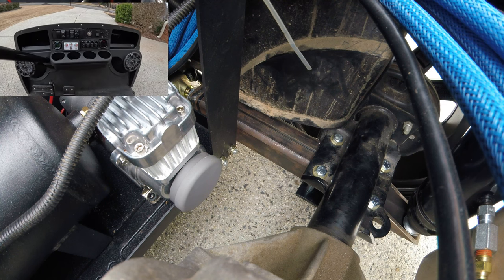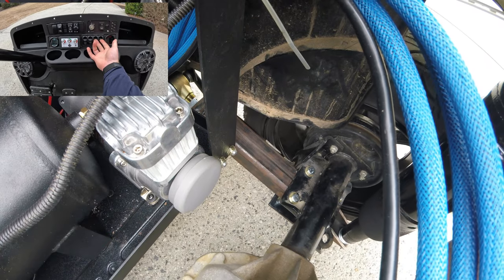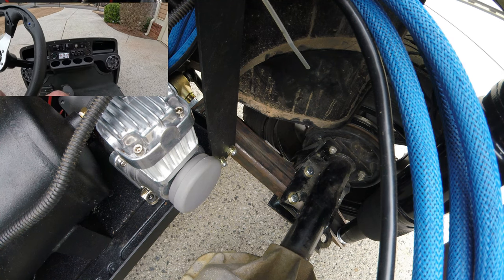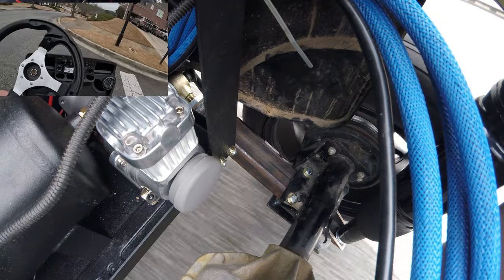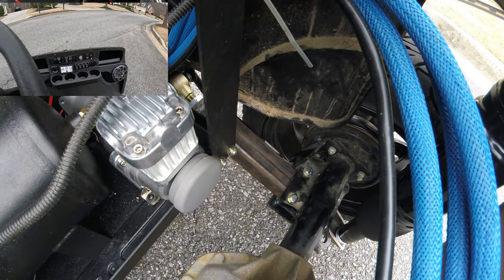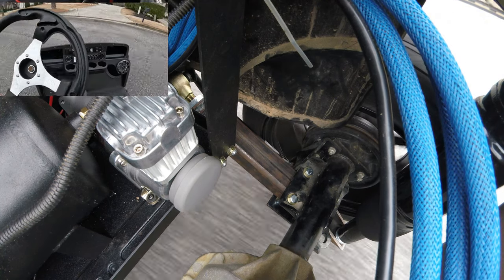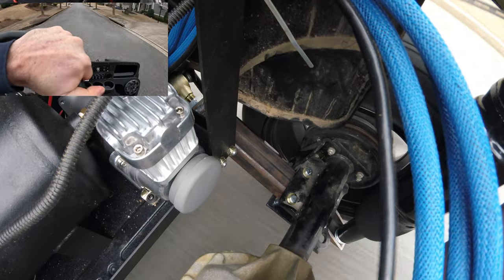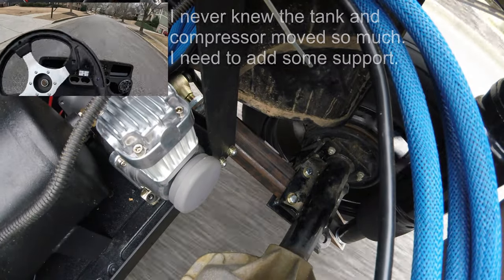TXT Rear Air Suspension in Motion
I take the golf cart for a quick spin with a camera pointed directly at the new rear air suspension.